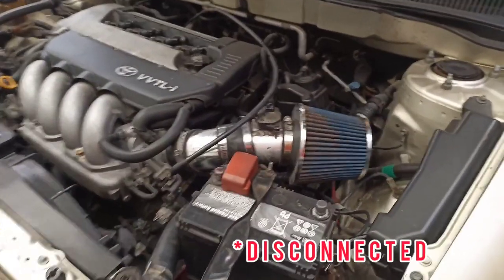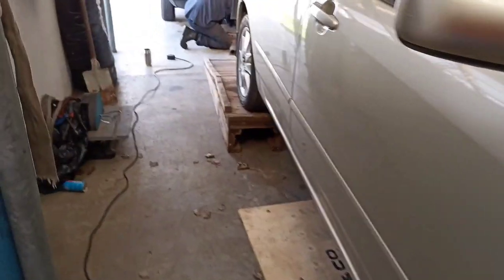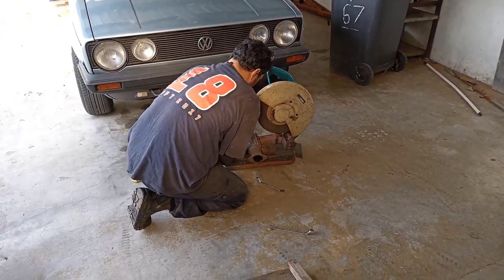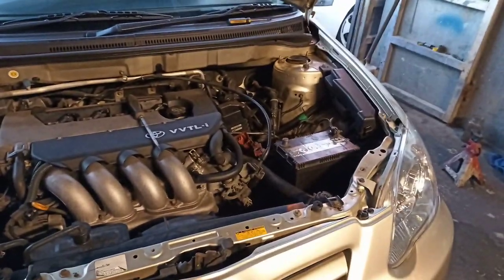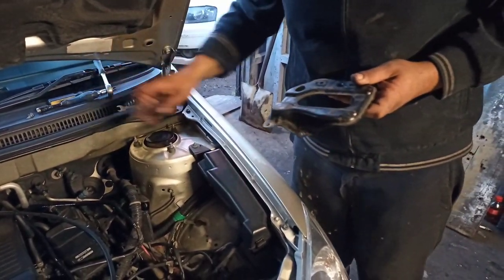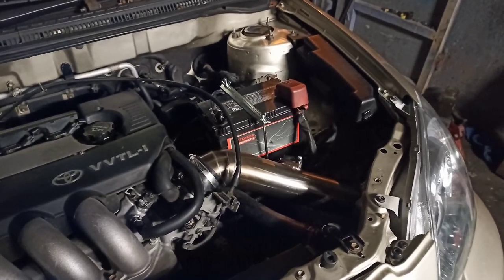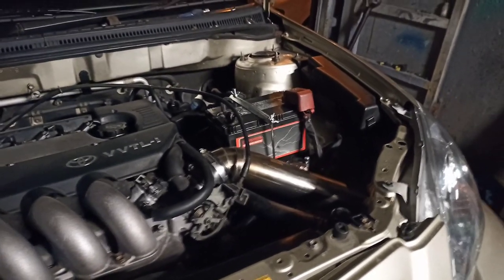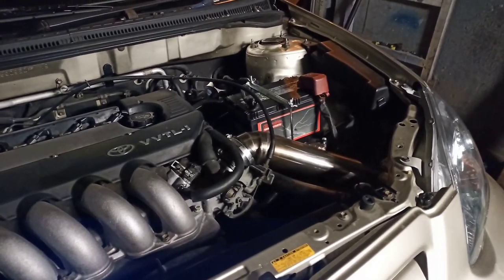2zzge Nation Vlog Induction Reversion Chamber Part2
2zzge Nation Vlog Induction Reversion Chamber

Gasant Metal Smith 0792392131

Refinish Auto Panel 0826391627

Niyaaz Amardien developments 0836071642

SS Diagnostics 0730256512